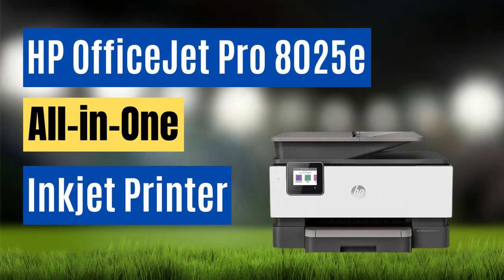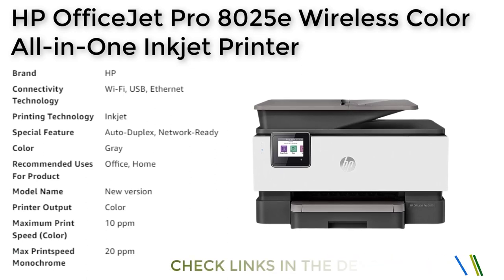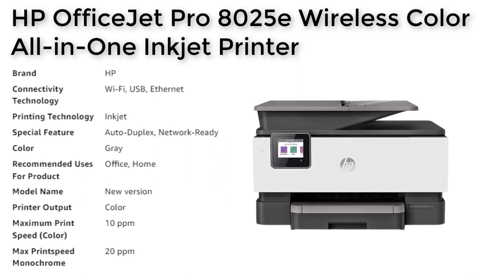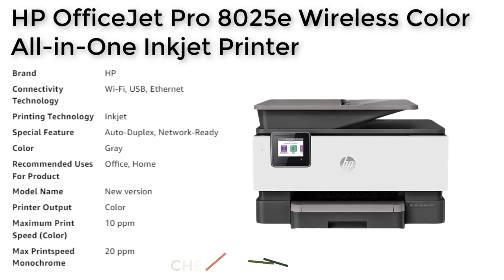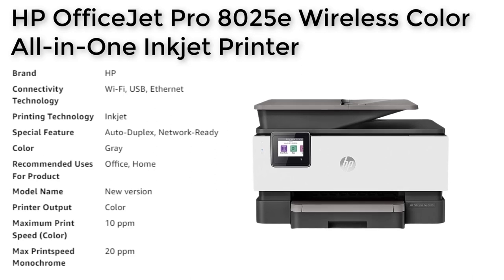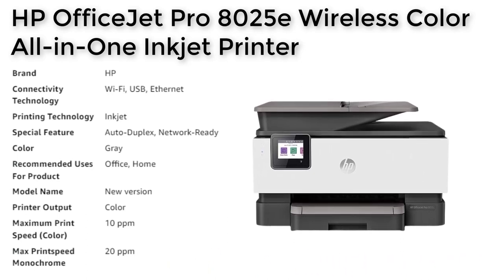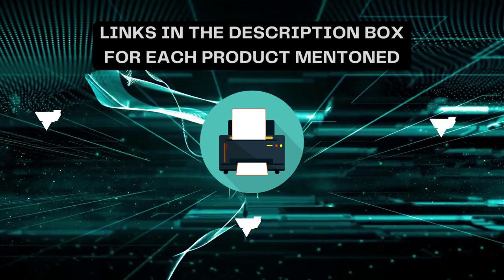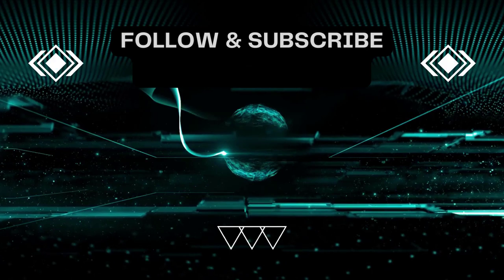HP OfficeJet Pro 8025e Wireless Color All-in-One Inkjet Printer [Buying Guide]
The HP OfficeJet Pro 8025e All-in-One Printer is a highly functional and reliable printing solution for home and small office use. Its fast print speeds, dual-band Wi-Fi, and automatic double-sided printing make it a highly efficient device that can help streamline your workflow.

Chapters:
0:00 - Intro
0:09 - HP OfficeJet Pro 8025e
1:51 - Outro